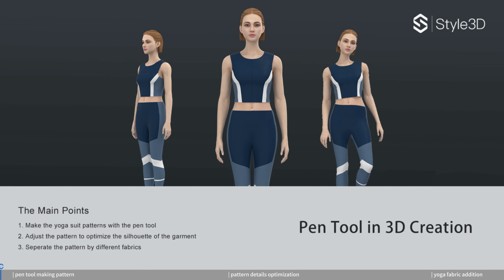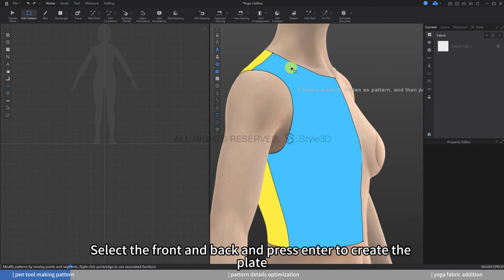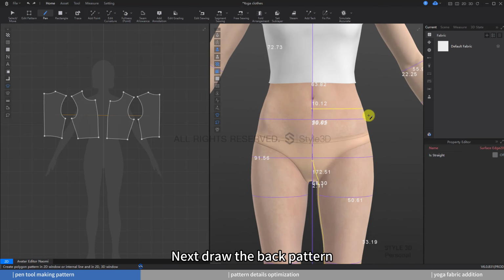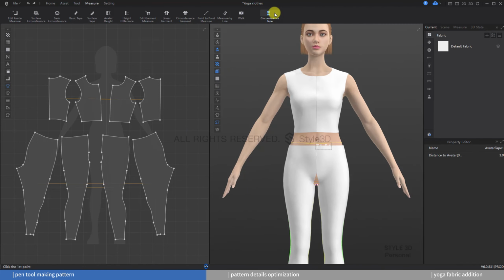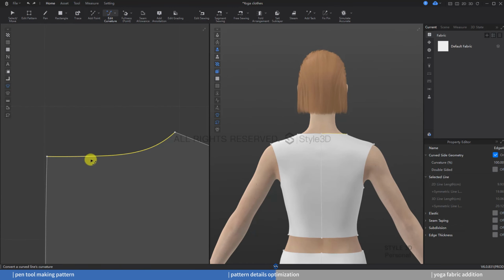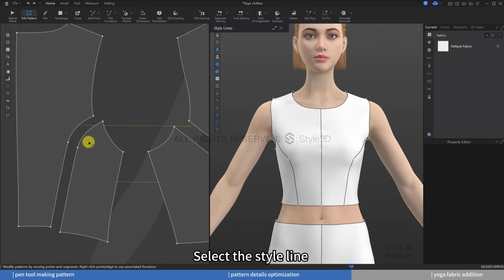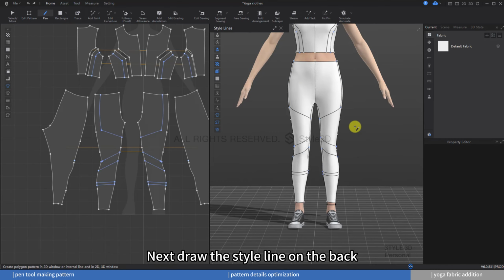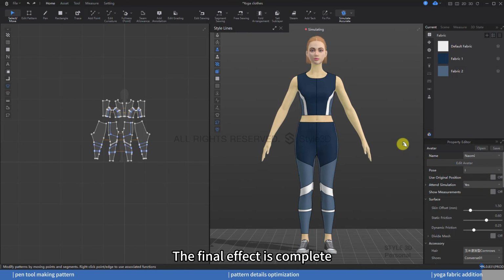Style3D - Beginner's Tutorial | Pen Tool in 3D Creation